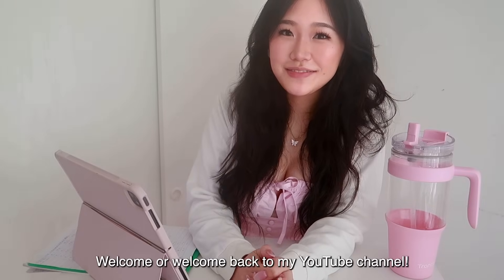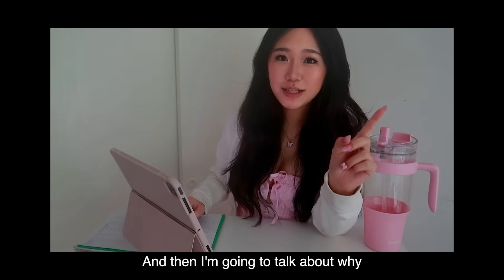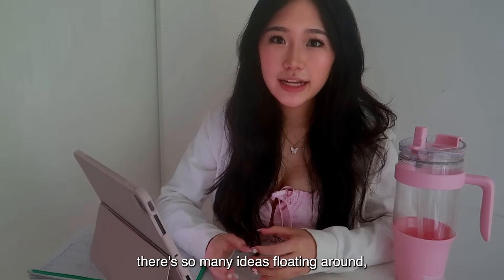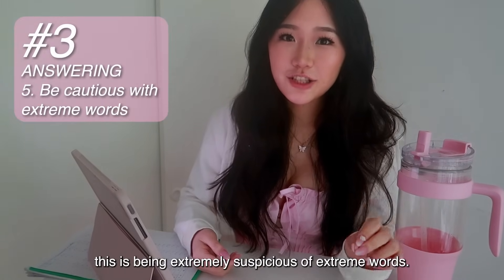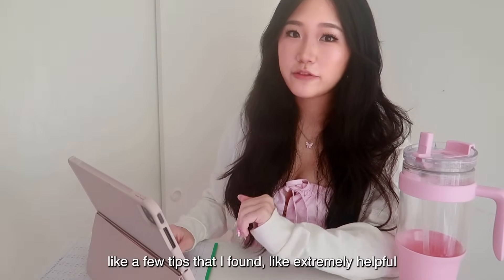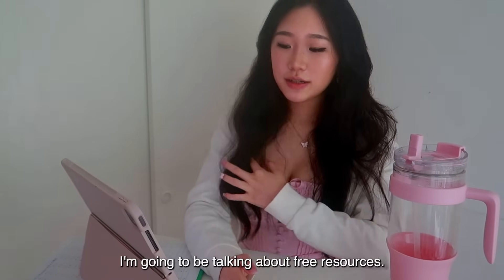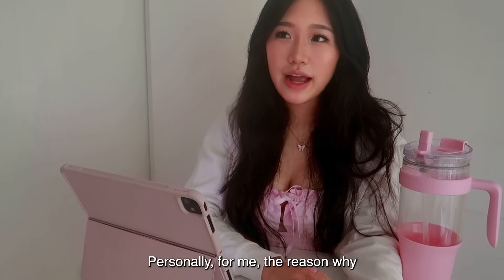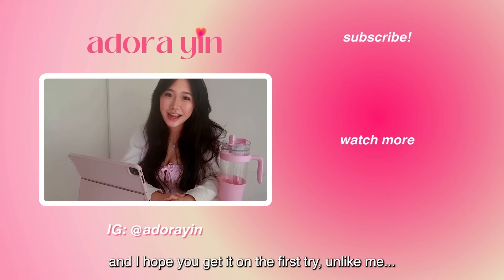HOW I GOT 790 ON THE *SAT ENG READING & WRITING SECTION* | strats, section tips & free resources!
Here's my guide on how you can ace the SAT English section with no tutors & paid resources! Hope y'all like it and do well on your SAT!! 🍀🍀

SAT math tips & other study videos are coming soooon (make sure to turn on post notifs) :)

୨ৎ
🌺 FAQ
ᡣ𐭩 How old are you? → 17
ᡣ𐭩 Birthday? → July 20
ᡣ𐭩 What year are you in? → Year 13 / Grade 12 (senior year)
ᡣ𐭩 Camera? → Canon Powershot G7X Mark ii
ᡣ𐭩 Editing software? → Adobe Premiere Pro
ᡣ𐭩 IB subjects? → HL: physics, math aa, computer science; SL: eng lit, german b, anthropology
ᡣ𐭩 IGCSE subjects? → phys, chem, bio, compsci, econ, eng lang, eng lit, german, chinese, math 0607, additional maths 0606 (11 A*s)